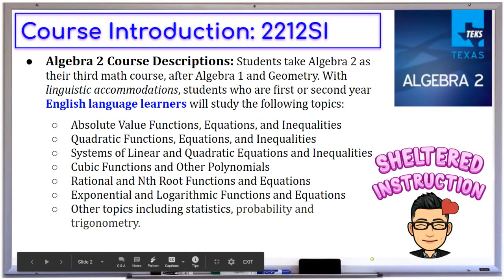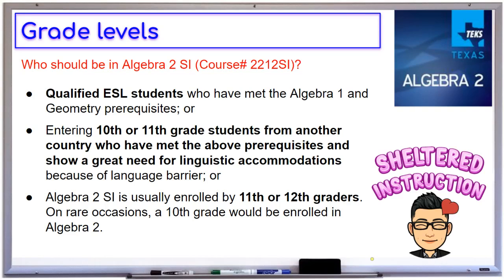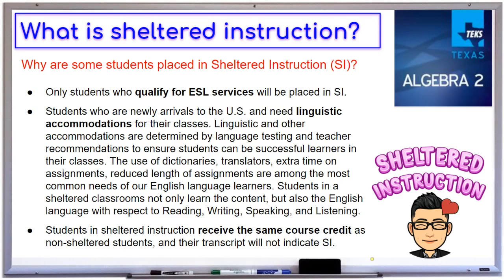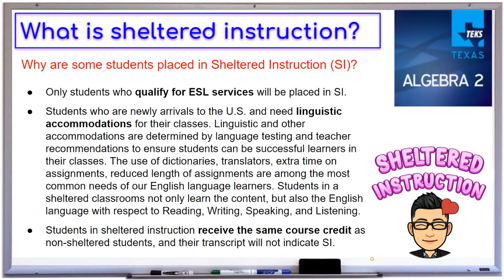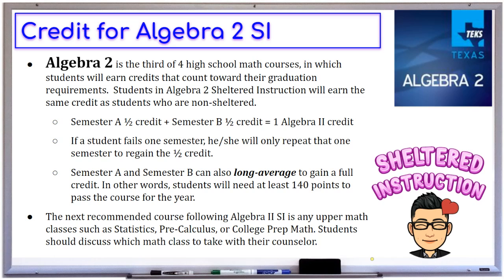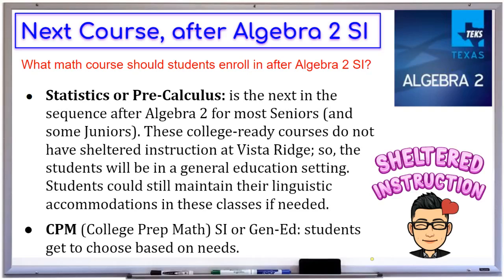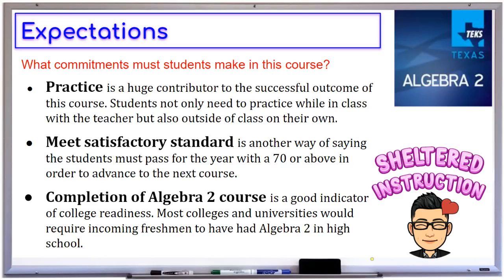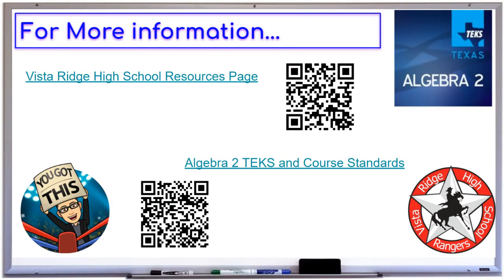Algebra 2 SI Course Introduction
Vista Ridge High School Algebra 2 Sheltered Instruction course introduction (ESL math)